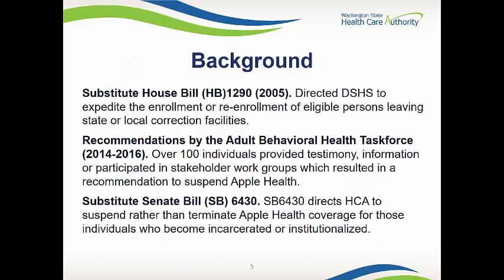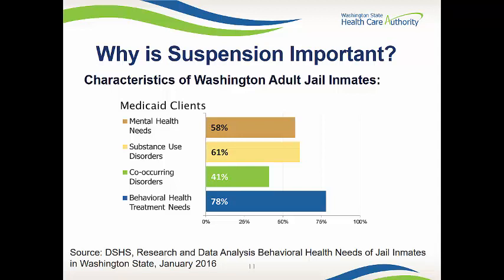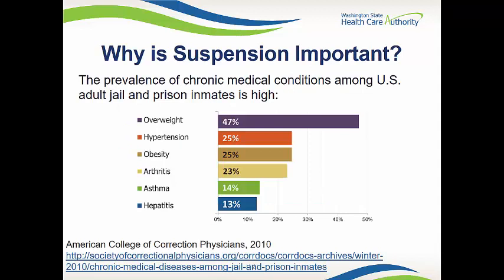Washington Apple Health (Medicaid) Suspension. Module 1: Suspension 101 & Enrollment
Health Care Authority’s Medicaid Eligibility and Community Support Division presents the first module of a three-part series about Apple Health – Medicaid Suspension. This training provides an overview of the suspension, and enrollment process, best practices, and available resources.  We welcome individuals from Washington State Correctional Facilities and organizations who work with justice involved consumers to take this training.